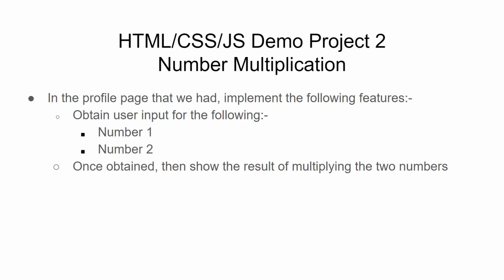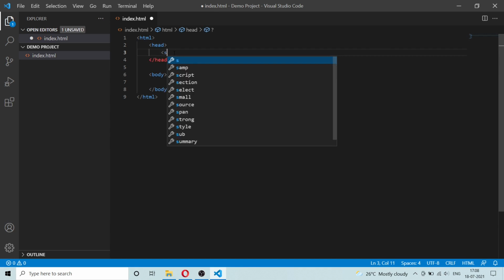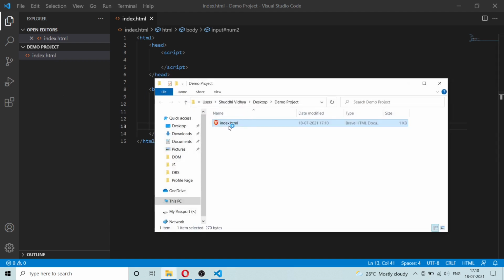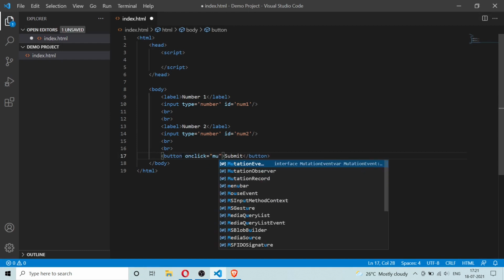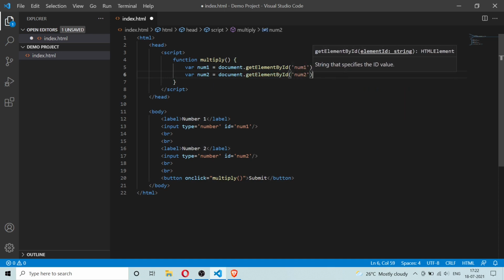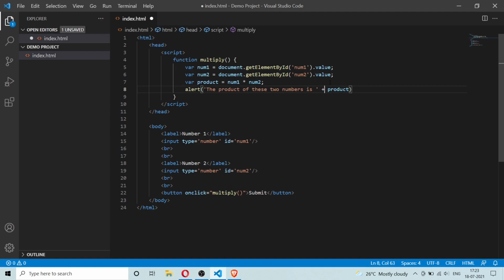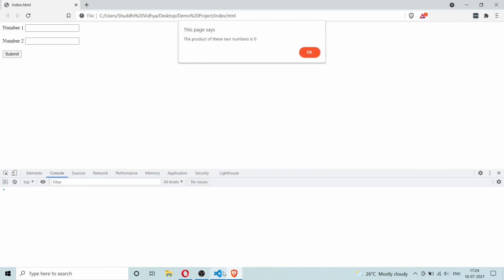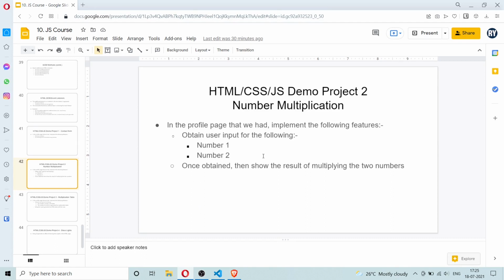Number Multiplication using JavaScript | JS Demo Project 2 Solution | Learn HTML, CSS, JS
In this video I offer the solution to the prompt in the previous video. We have a look at how to get user inputs for 2 numbers on the HTML page and show the product of those 2 numbers in multiple screens.